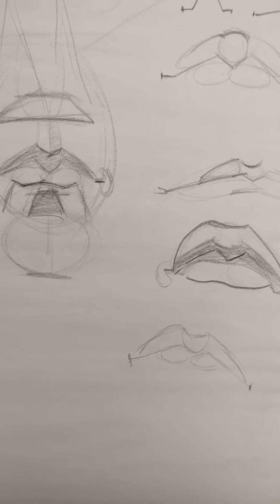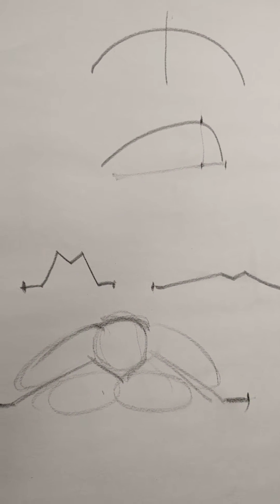How to draw the mouth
What to think about when drawing mouths.